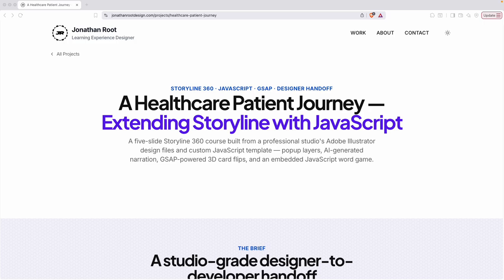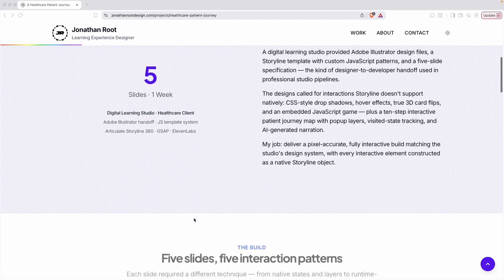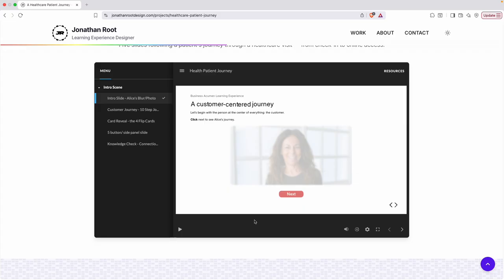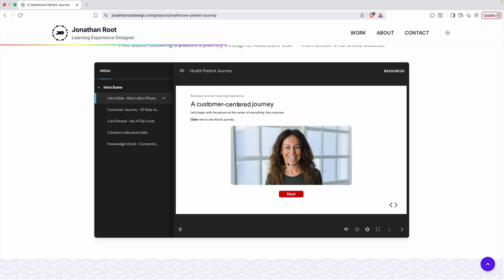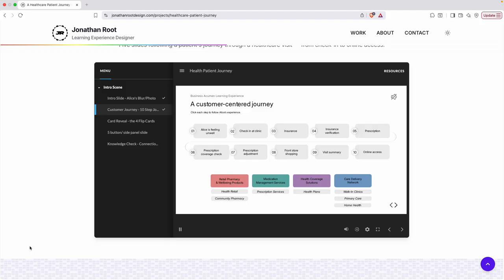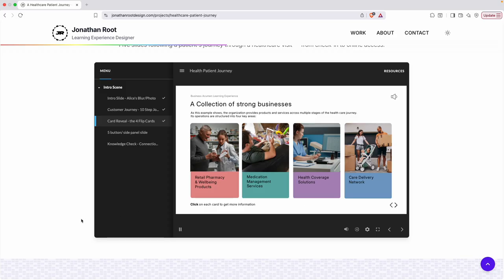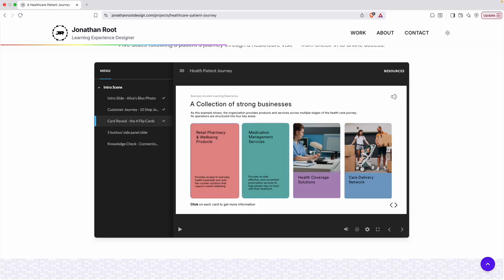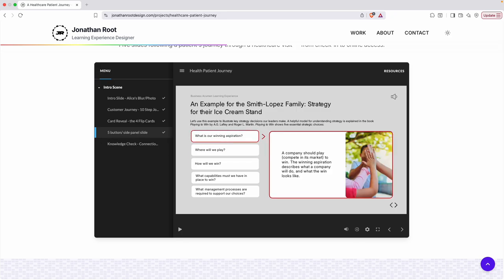Health Patient Journey Demo